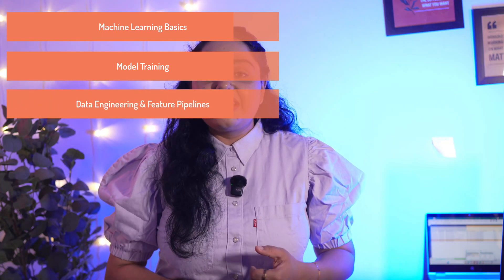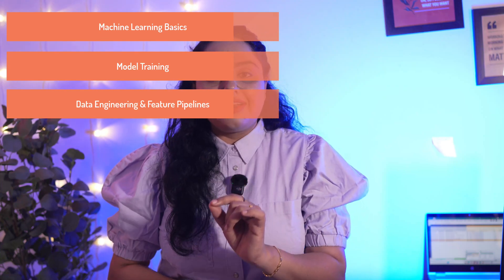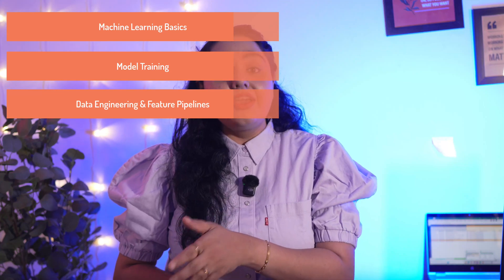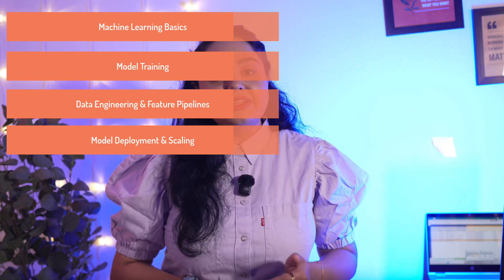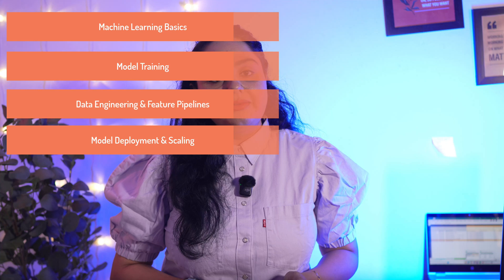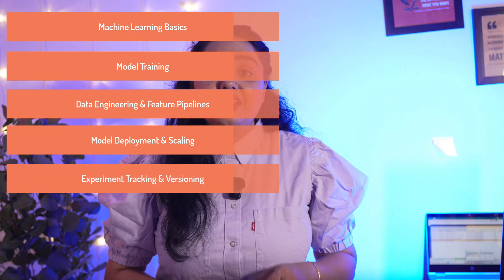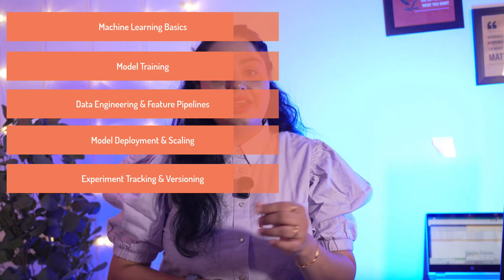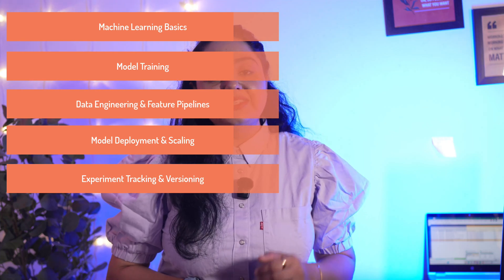MLOps EXPERT Reveals Best DevOps to MLOps Roadmap